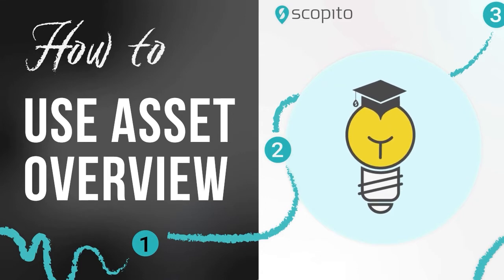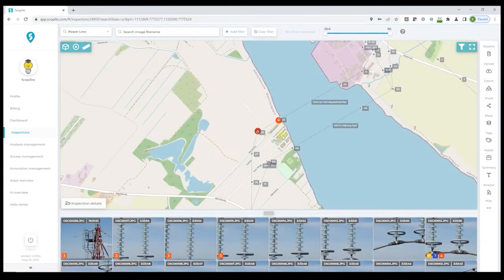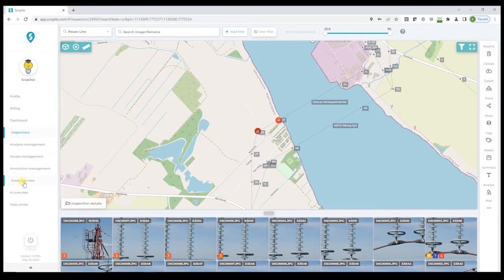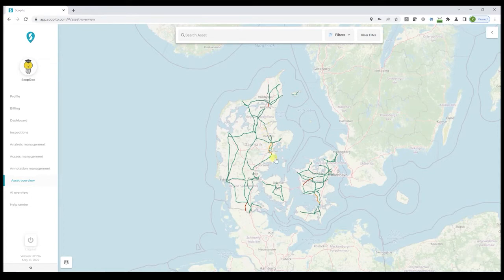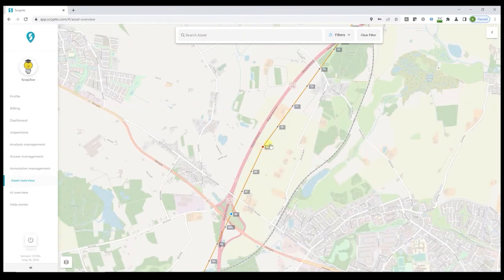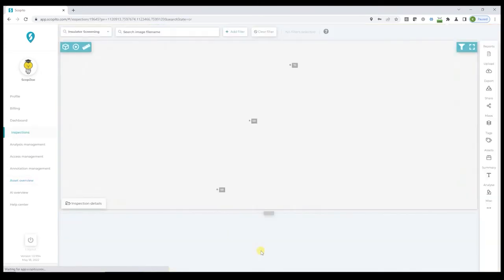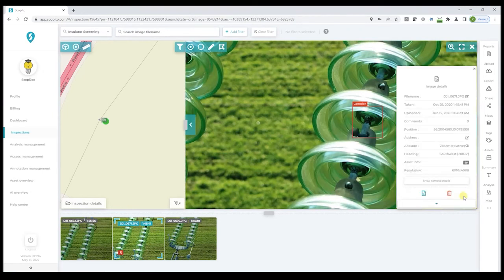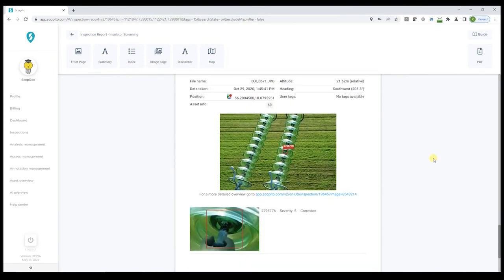How to use the asset overview in Scopito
In this Scopito tutorial, you will learn about the asset overview in Scopito. What it is, how you use it, and the benefits it provides.